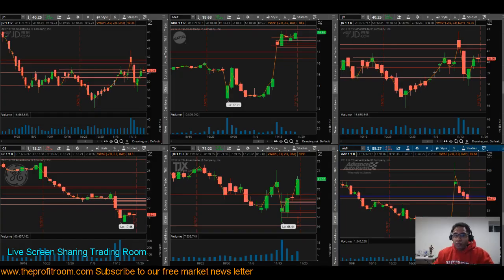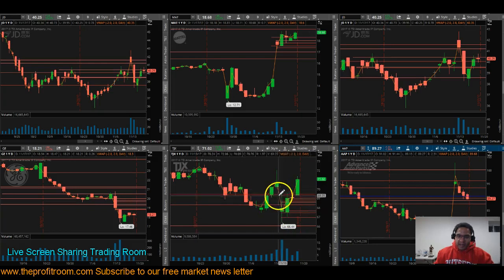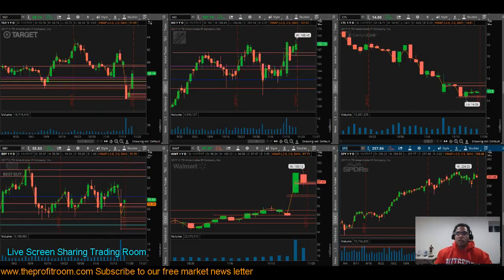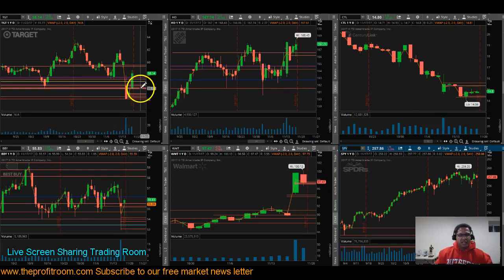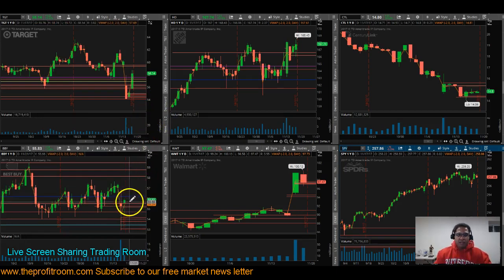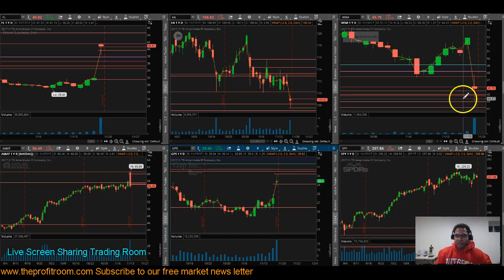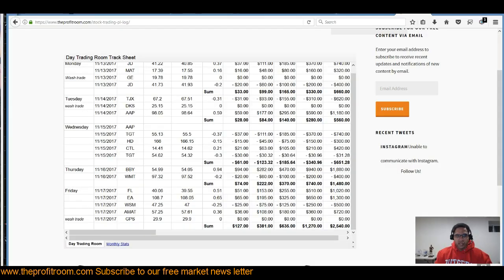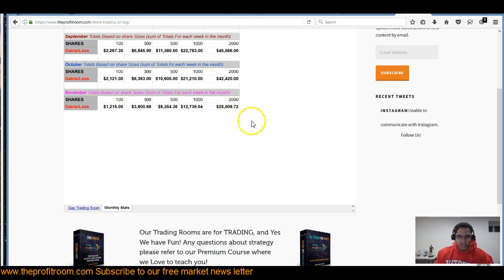Live Day Trading Chat Room Profits Review Nov. 13th to 17th 2017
Beginner Day Trading. We have traders from from all skill levels in our trading room. We find the quality trade set-ups keeping risk management as our first priority. Come learn from or trade with our Professional Team